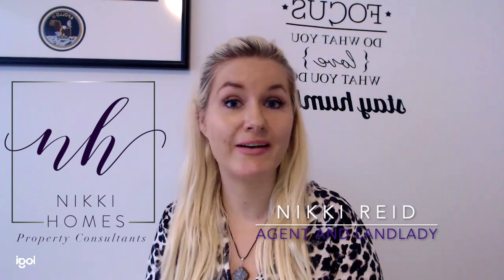Gas safety certificates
What do I need to know about gas safety certiifcates